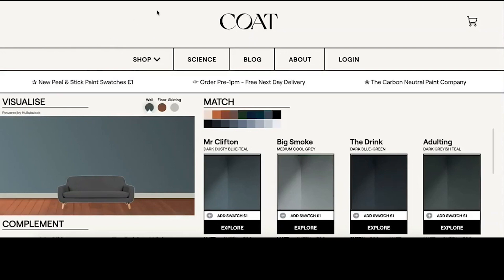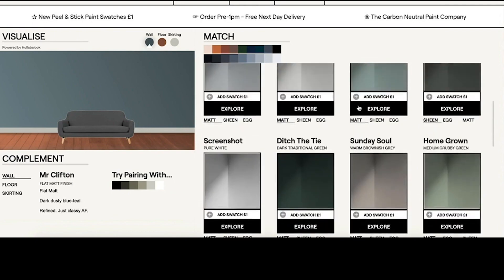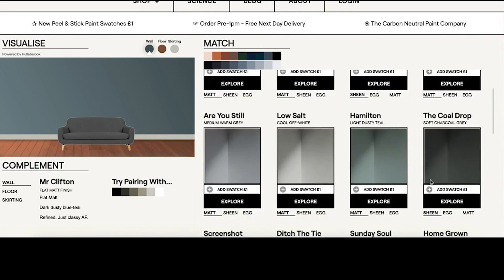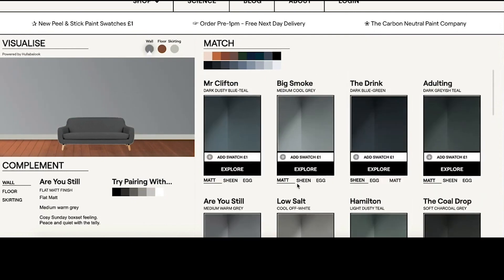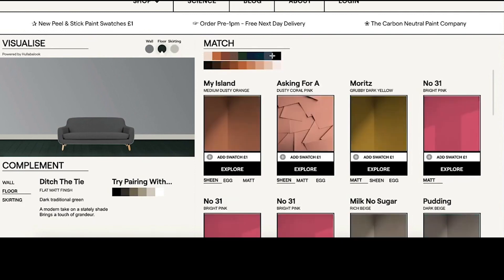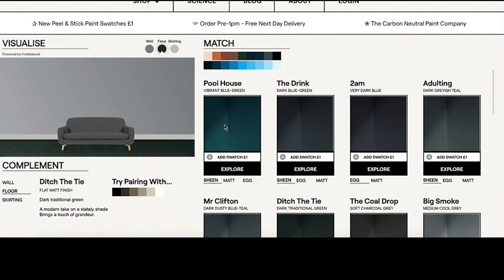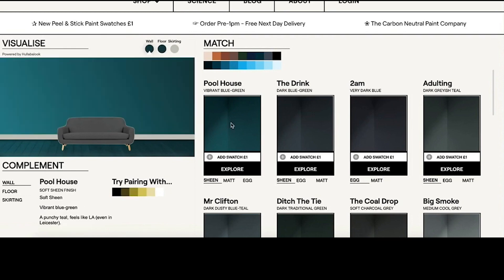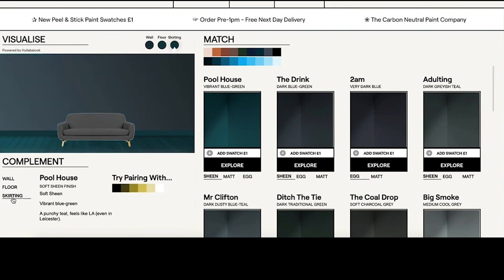Hullabalook's Paint Visualiser – live on the COAT Paints website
In this video you'll see a demo of Hullabalook's Paint Visualiser experience – powered by Smart Product Listing Pages technology – live on coatpaints.com.

Chapters:
00:00 - How Hullabalook's Paint Visualiser experience works
01:15 - How the Paint Visualiser supports up-selling